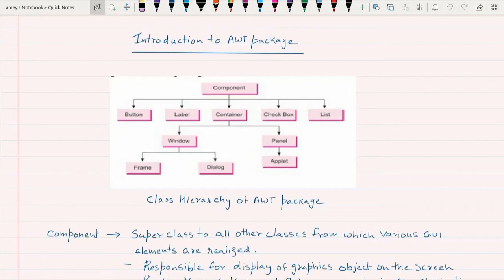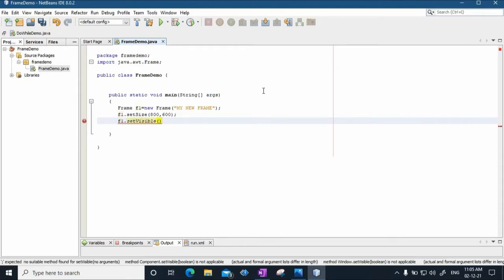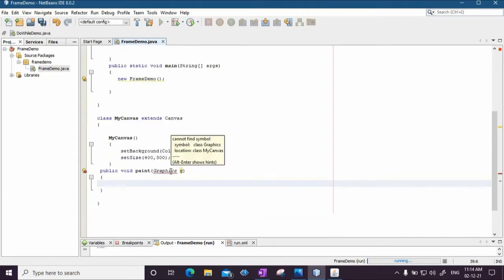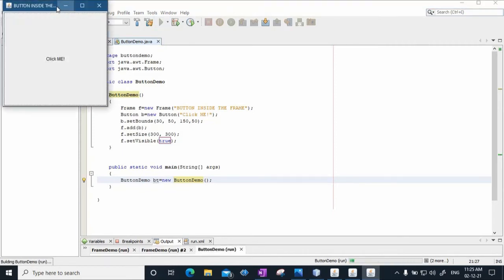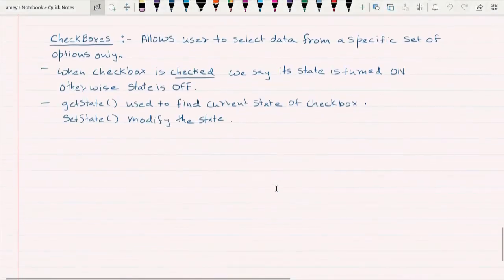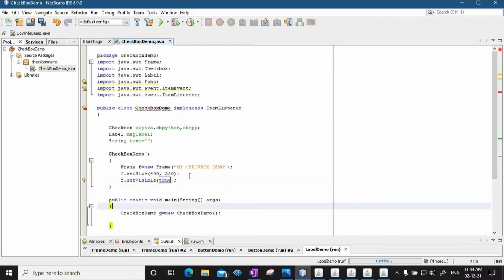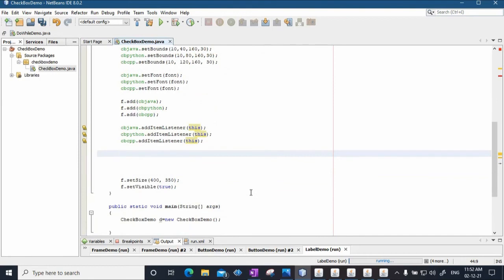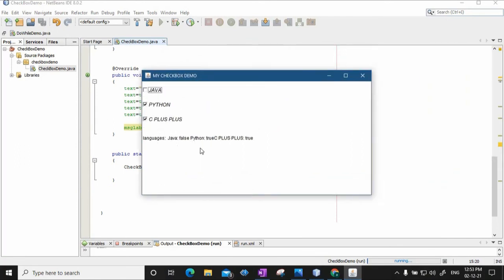UNIT3 LECTURE29 INTRODUCTION TO AWT (PART 1)